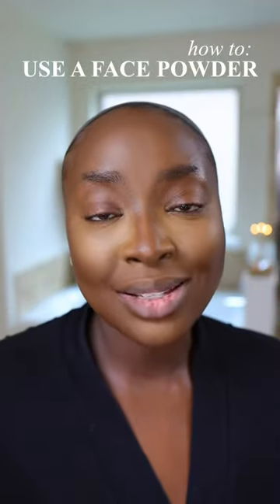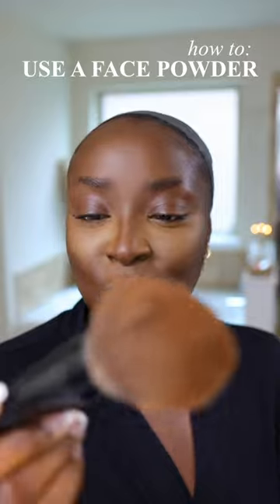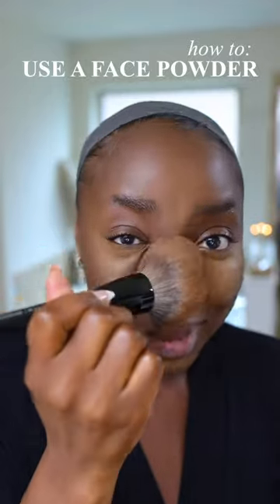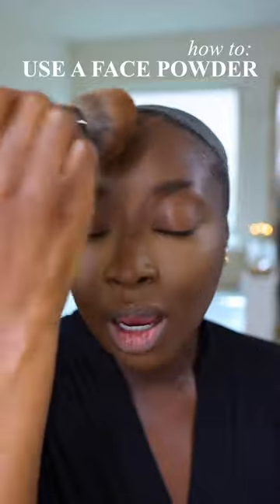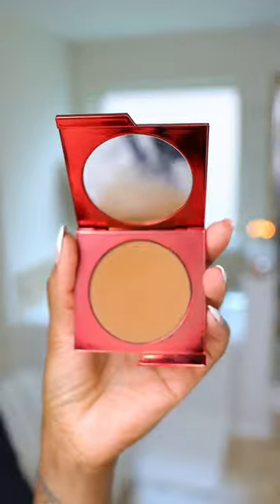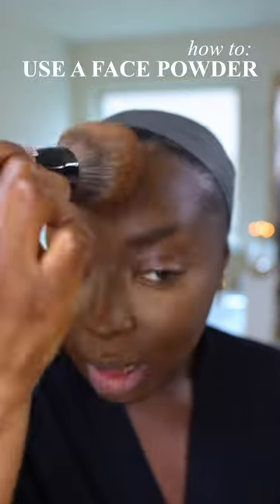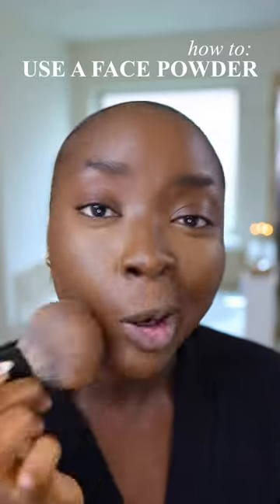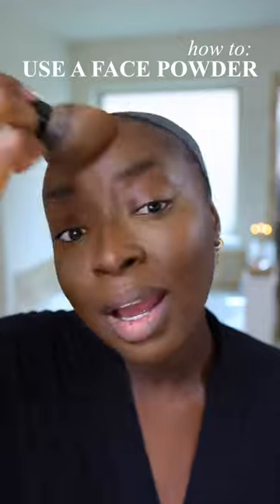STEP BY STEP FACE POWDER APPLICATION